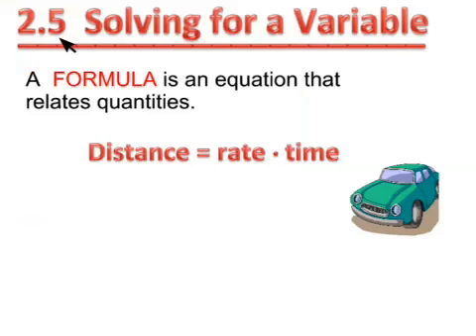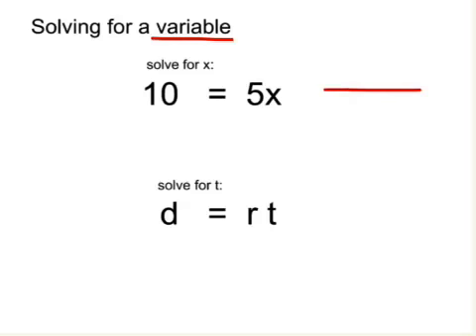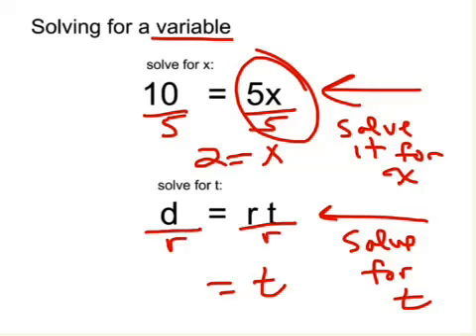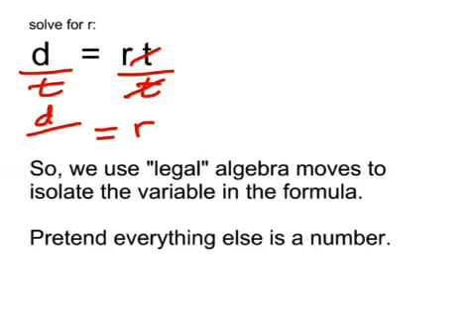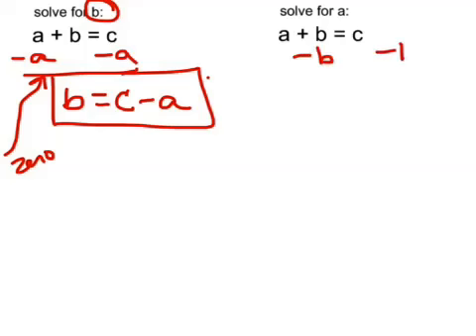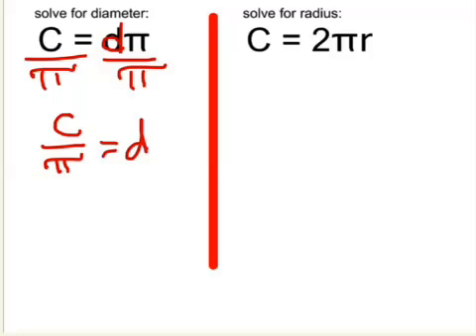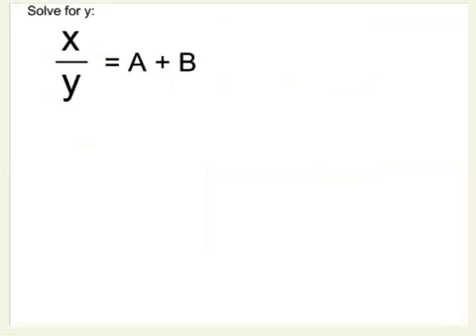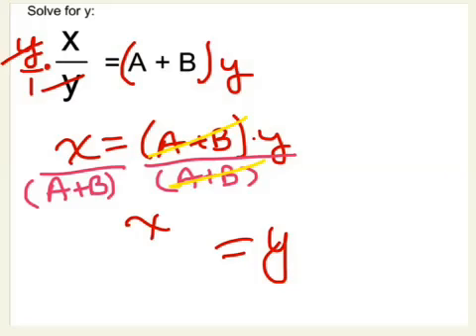Literal Equations: Solving for a Variable (Algebra)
This covers literal equations and formulas, where you need to isolate a single variable.